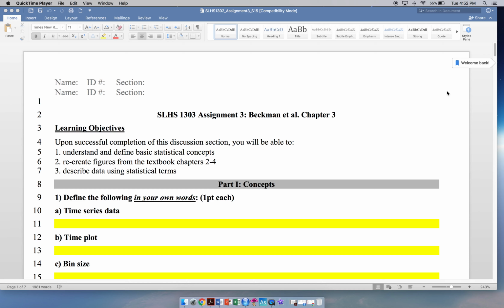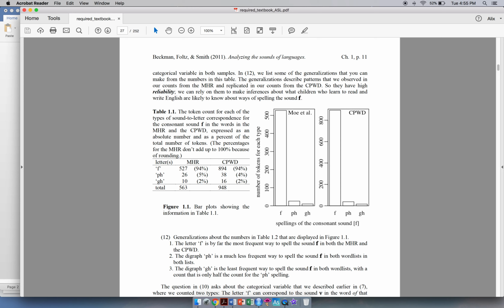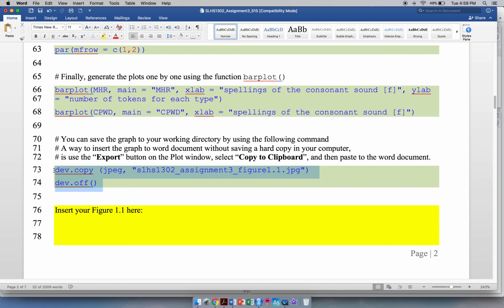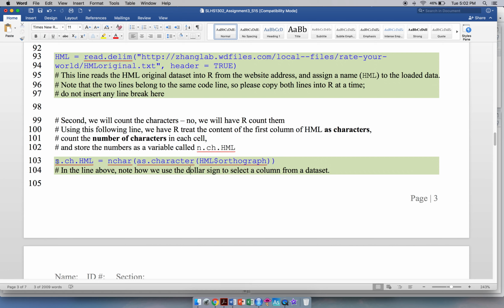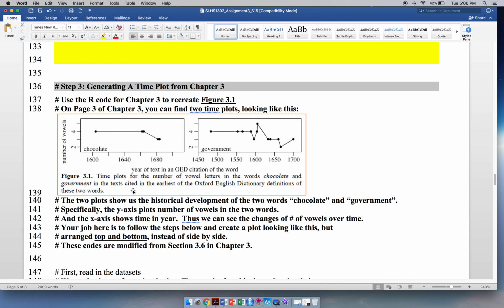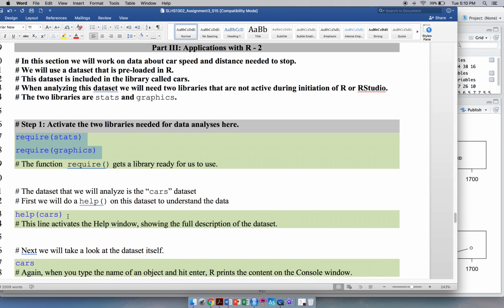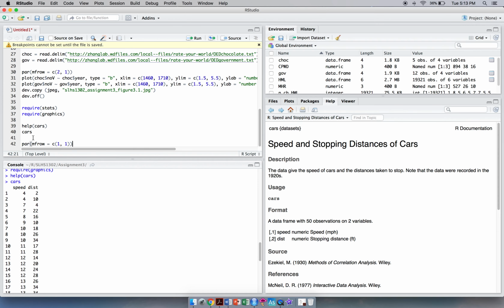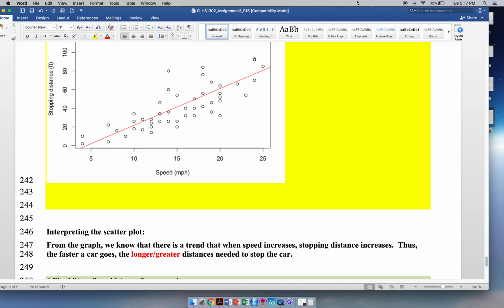SLHS1302 Assignment 3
Video for Assignment 3.